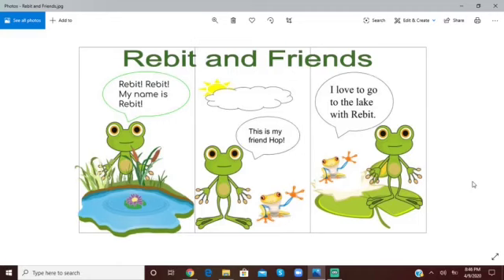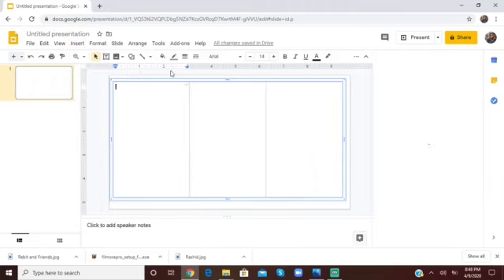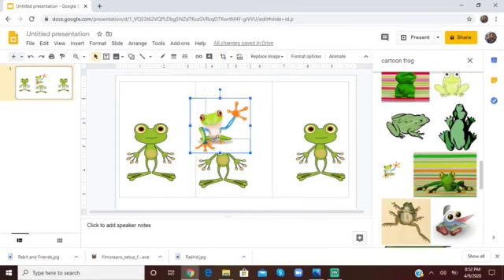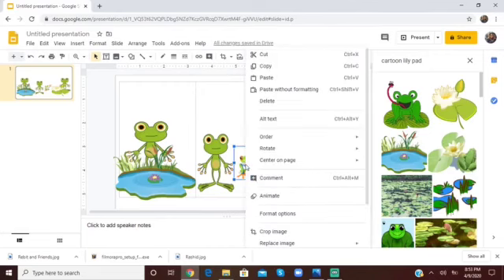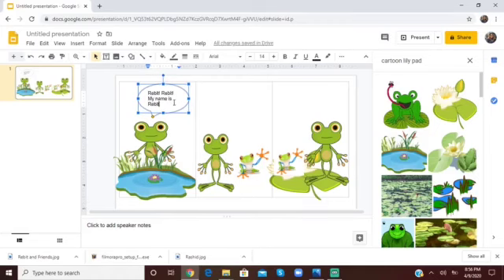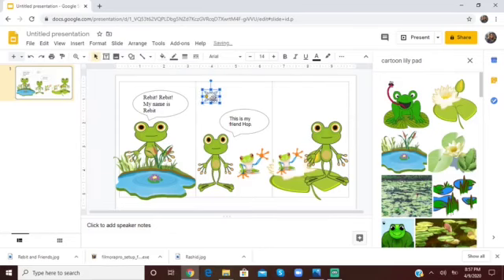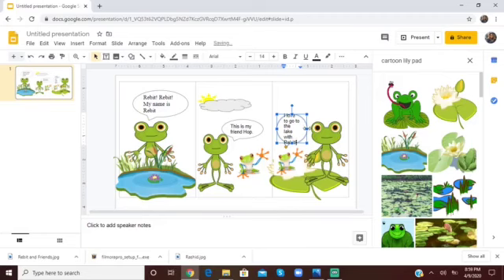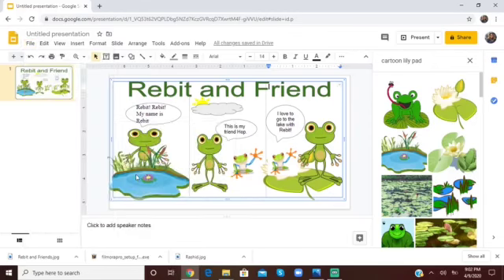How to make a Comic Strip using Google Slide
Hello my creatively intelligent artists! This video shows you how to create a simple comic strip using Google Slides. It is a fun, easy and quick activity that you can do. It is also an awesome way to incorporate technology in your lesson.